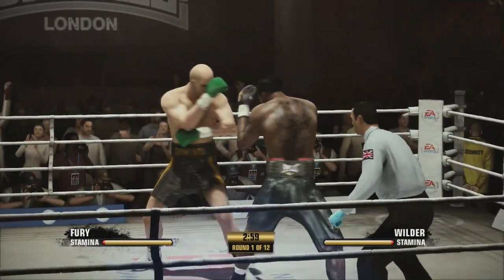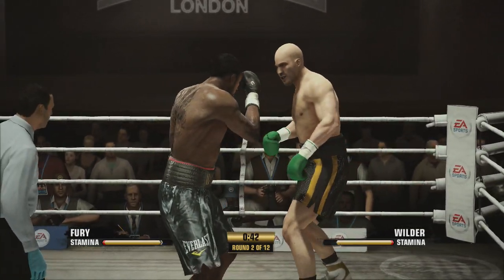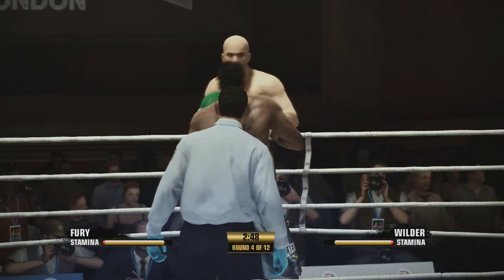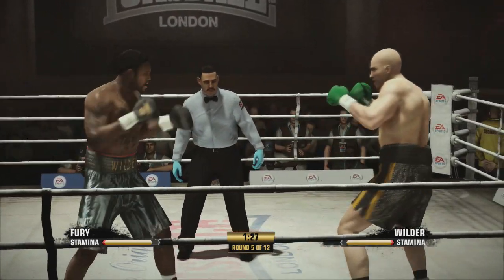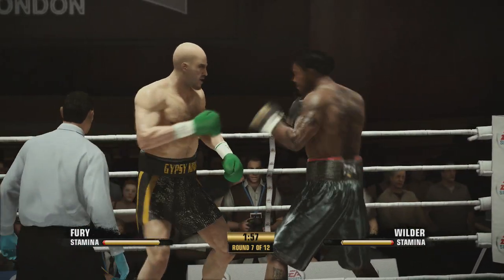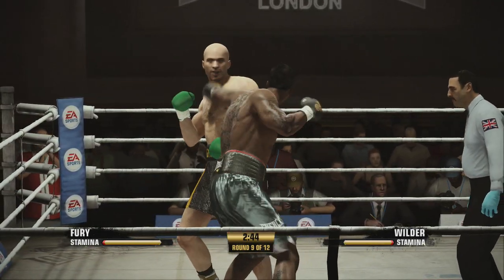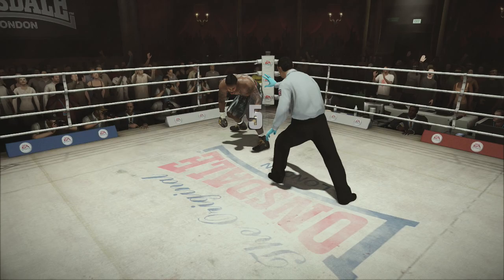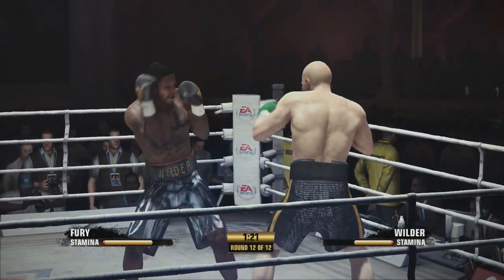Tyson Fury vs Deontay Wilder 3 Full Fight - Fight Night Champion Simulation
Tyson Fury vs Deontay Wilder 3